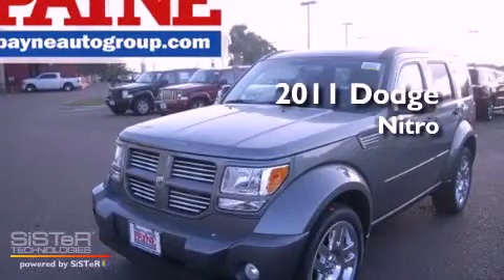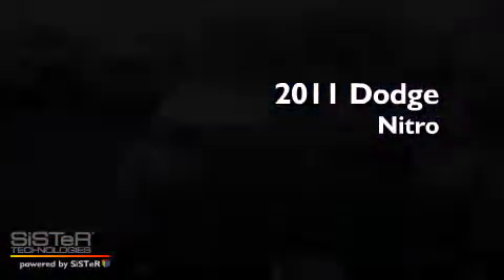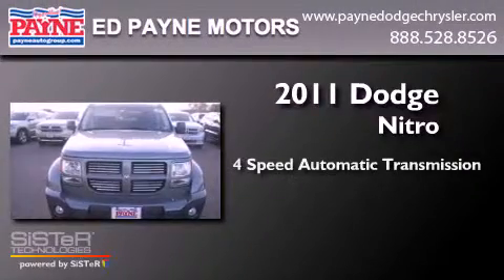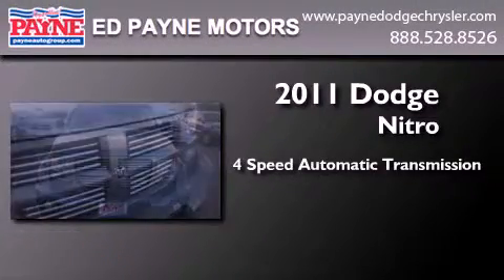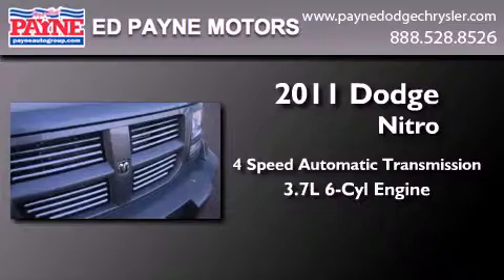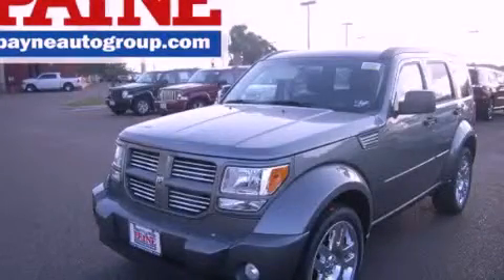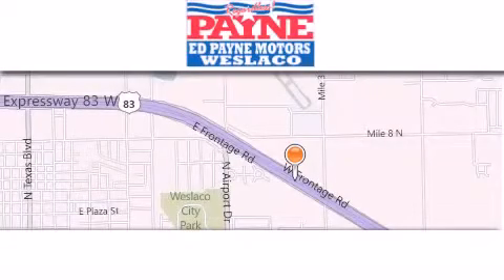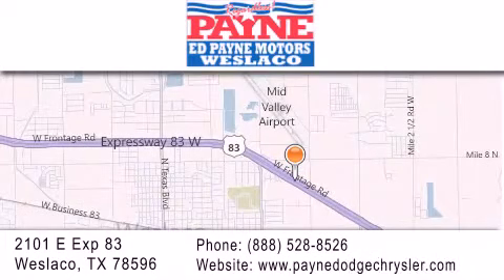2011 Dodge Nitro Weslaco TX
Year : 2011
 Make : Dodge
 Model : Nitro
 Engine : 3.7L V6
 Trans . : Automatic 4-Speed
 Exterior : Mineral Gray Metallic Clearcoat

 Stock : W602781